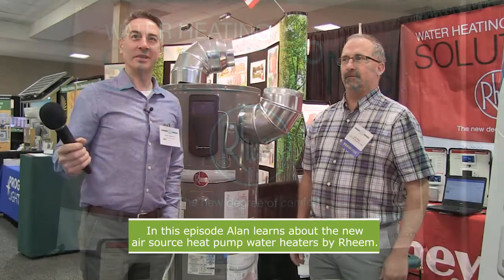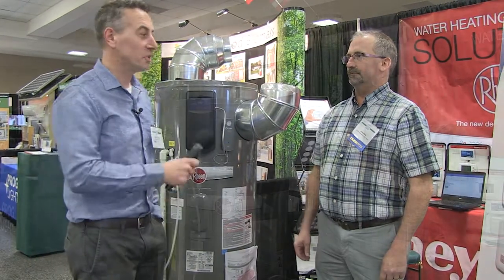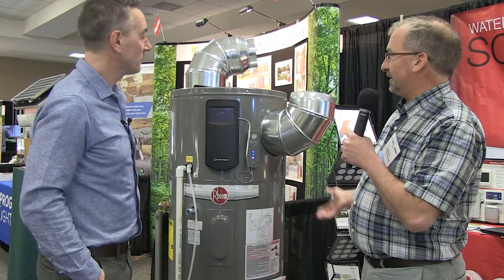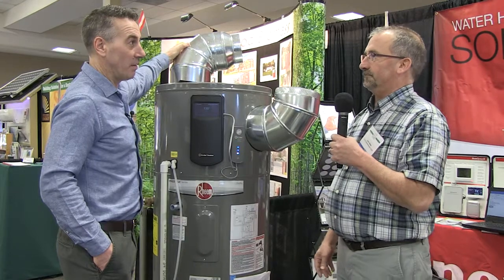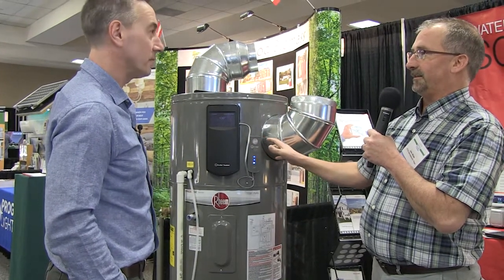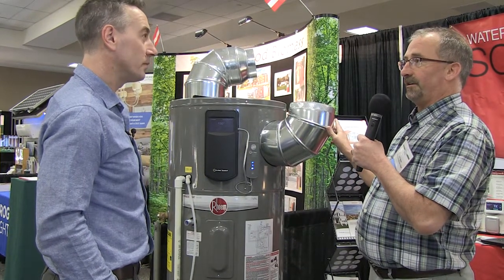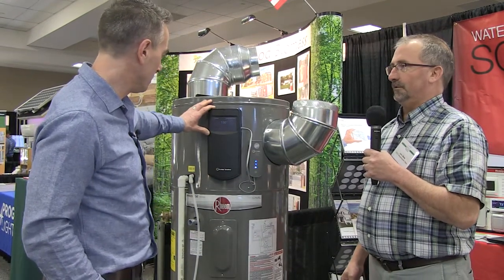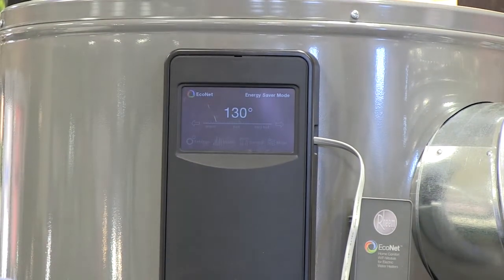S Files Season 3 Episode 8; Rheem Hybrid water heater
In this video, we are leaning about Rheem's new ducted Hybrid water heater...  Pretty cool stuff!